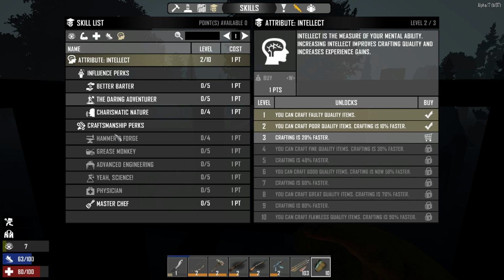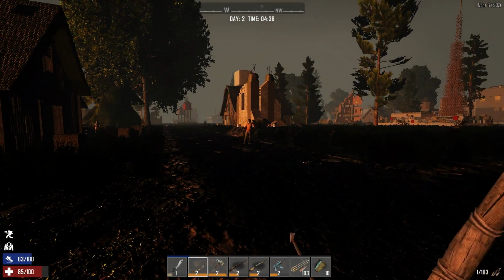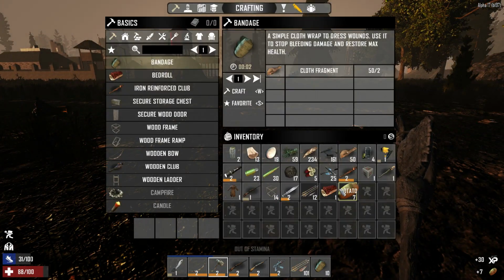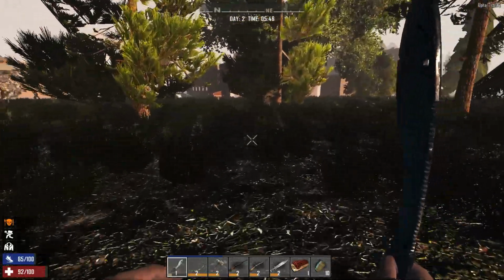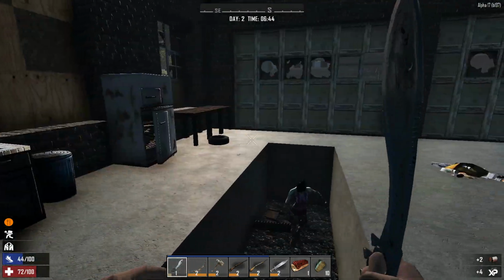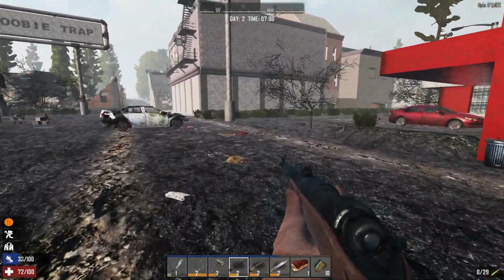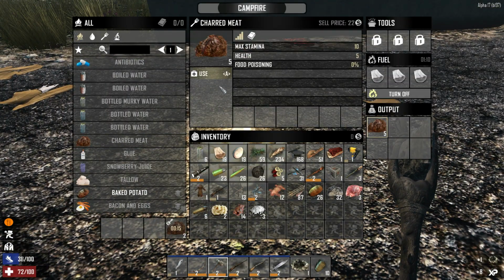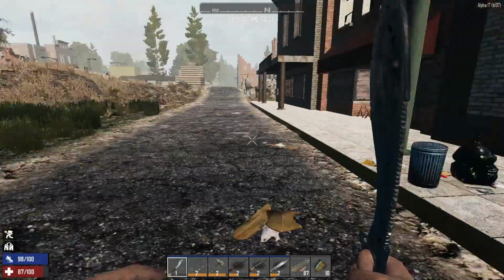7 Days to Die - Alpha 17 Experimental - "Day 2"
7 Days to Die - Alpha 17 Experimental

Playing the Alpha 17 Experimental build right after hitting Steam. Learning the new features and enduring the bugs.

"7 Days to Die is an open world, voxel-based, sandbox game that is a unique mix of First Person Shooter, Survival Horror, Tower Defense and Role Playing Games combining combat, crafting, looting, mining, exploration,